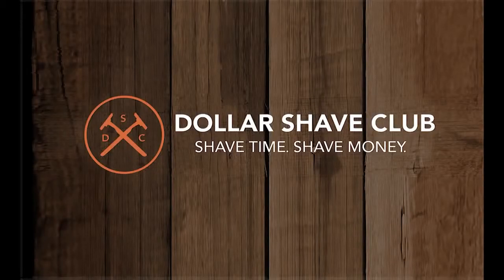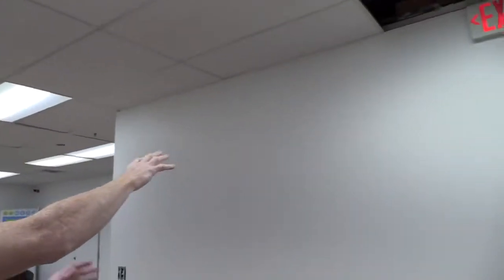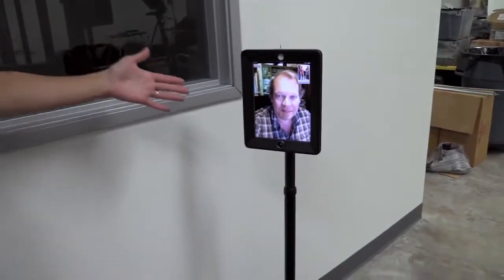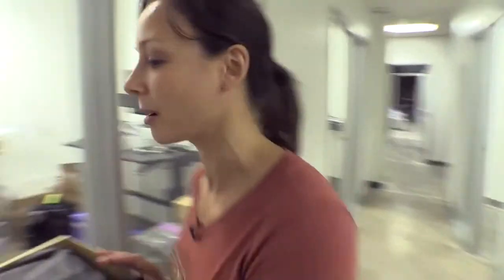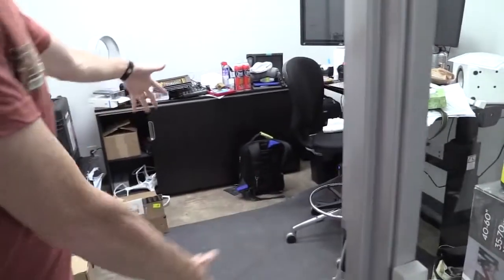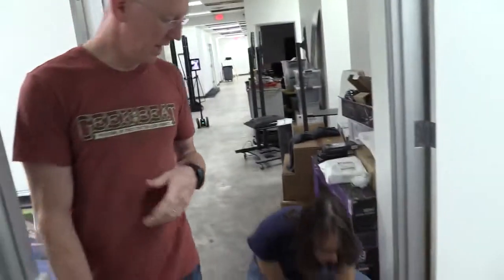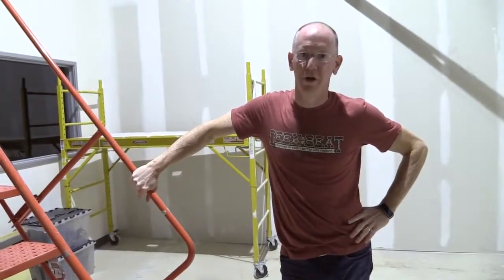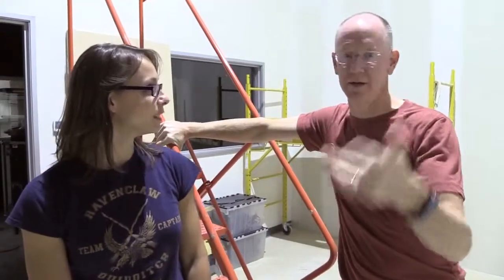Adding Cool New Stuff to the Geek House